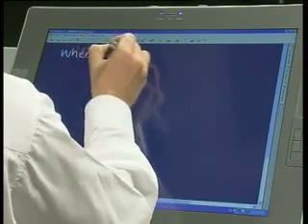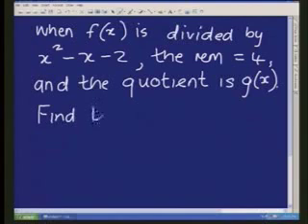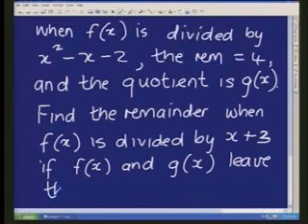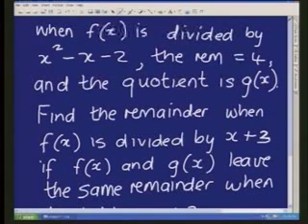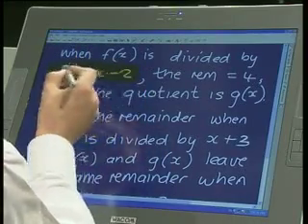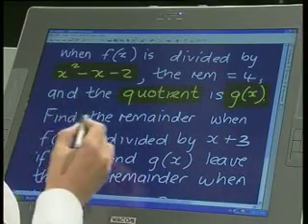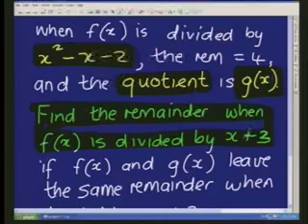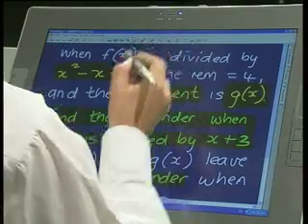Maths911 live Show: Grade11 HG Geometry Remainder Theorem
with:John Luis Maths 911 HG Grade12 Remainder Theorem